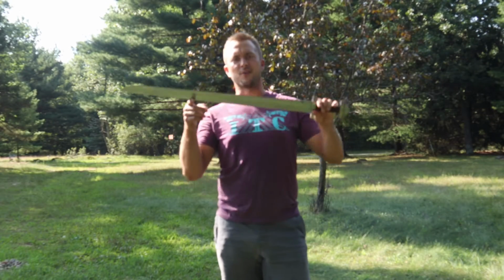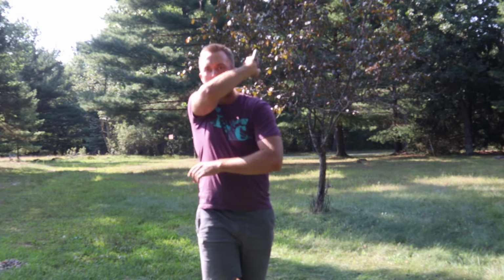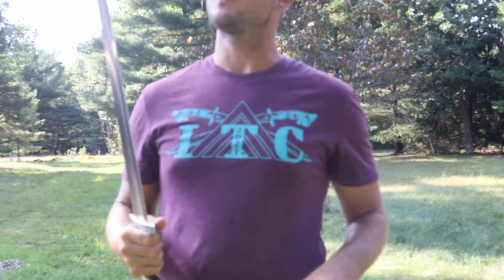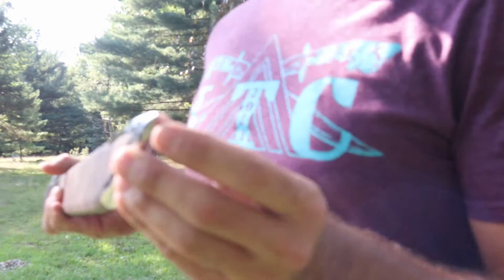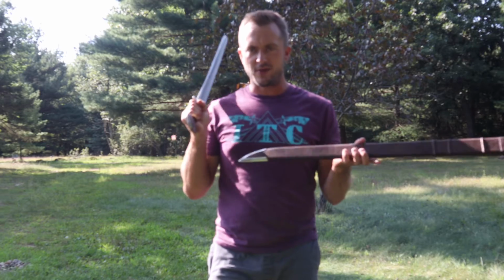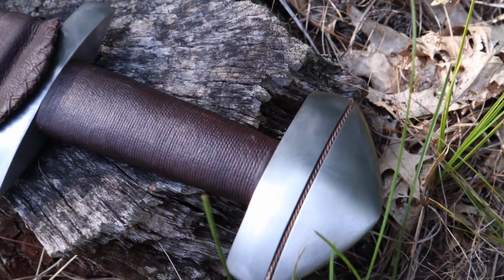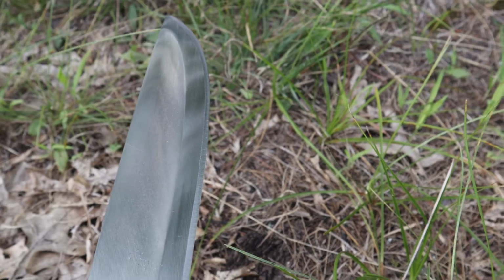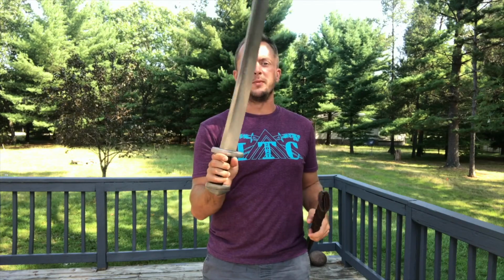Balaur Arms Single Edge Viking Sword | Review | Kult of Athena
The single edged Viking sword was more common than many would think; about one in five Norwegian Viking sword finds have a single-edged blade reminiscent of a langseax which is mounted into a sword hilt with many examples dating to the 9th century. Whether these swords existed alongside their dual-edged brethren as a matter of economic choice or warrior preference is unknown, but these single-edged blades gain a thick and stiff blade spine when one forgoes a second edge and this not only imparts additional durability to the sword, but it gives it some additional mass to power it through brutal cleaving blows and decisive cuts to create a sword with a ferocious bite!

The blade has a long and shallow fuller groove to remove unneeded weight and the thick spine stiffens the blade considerably to make it a surprisingly capable thrusting weapon as well. The blade is forged from high carbon steel and well-tempered to a 56 – 58 HRc hardness. The guard and pommel are steel and the grip is wood with a tight wrap of binding leather. The hilt is constructed like original Viking swords by having a two-part pommel; the blade tang is durably peened over the base of the pommel and then finished with a conical cap which is sturdily dual-riveted into place with copper rivets. An inlaid wire of braided copper completes the pommel.